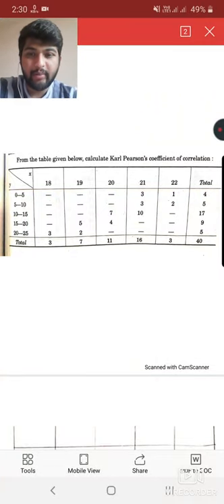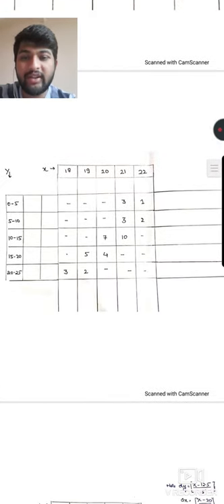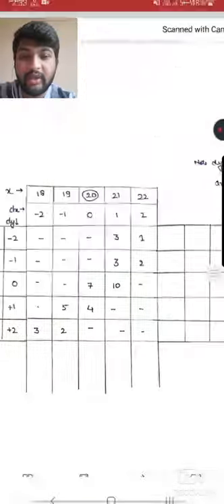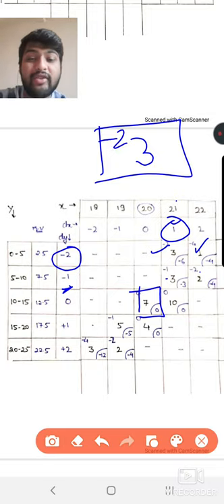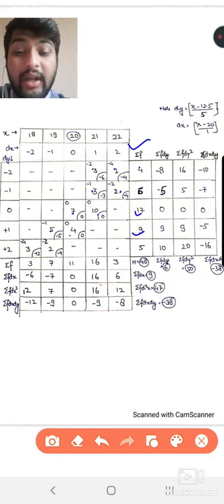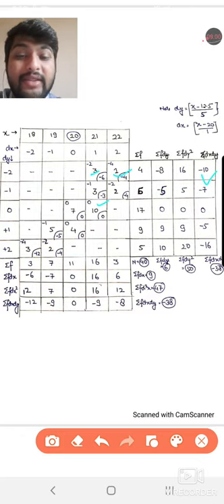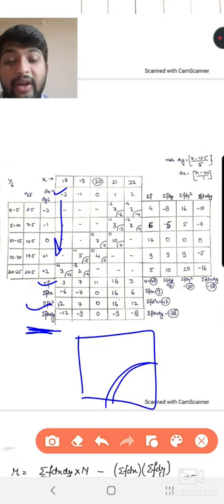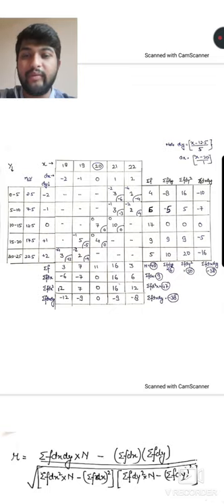Business statistics revision#9 for bba and hons ll sem